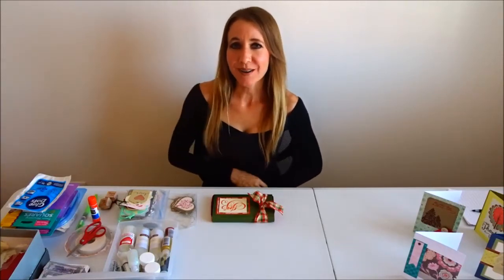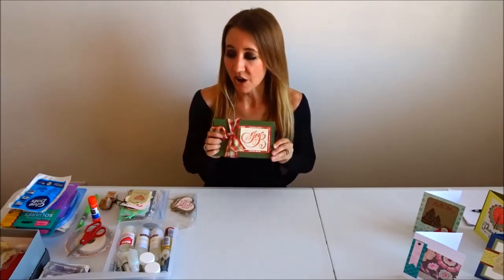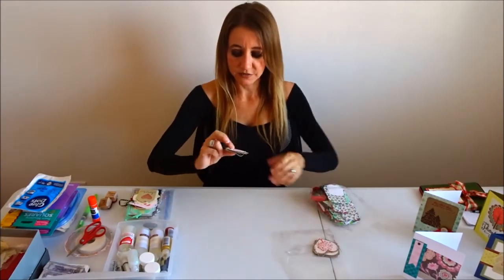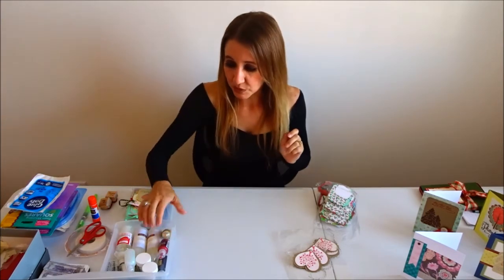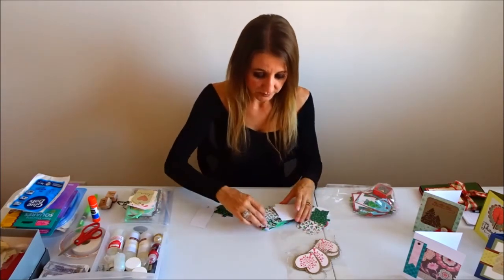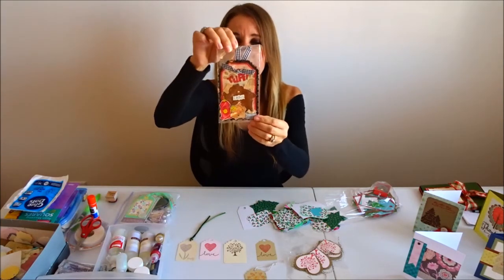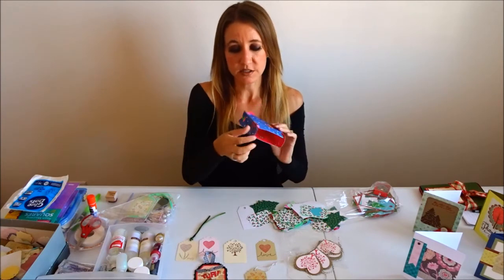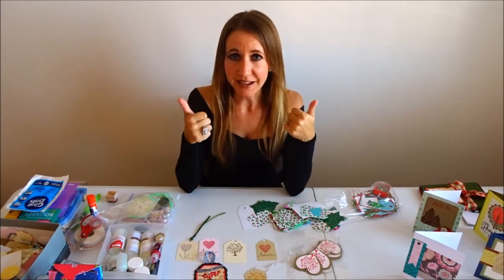Get a sneak peak of future craft tutorials for the holidays! She's crafy, she's just my type!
Hi everybody...check out some of the awesome craft tutorials I will be showing in the future.  I will be demonstrating how to make original gifts for the holidays.  Also, learn about new ways to use your Cricut machine.  Make sure to watch until the end of the video to catch a cute clip of our sweet little pup, Riley, in his craft hat!